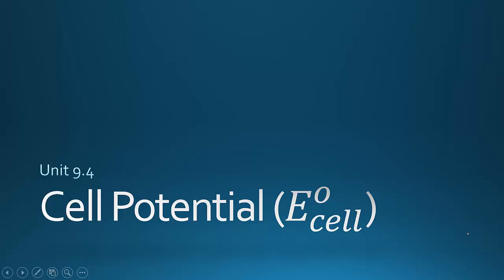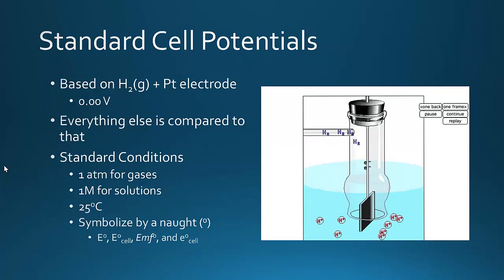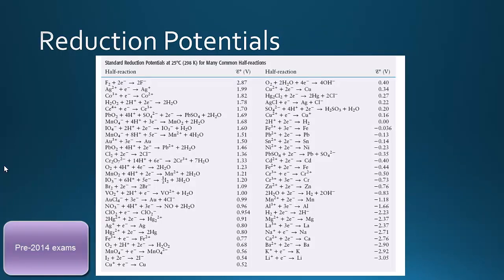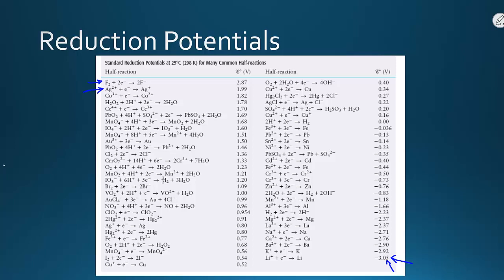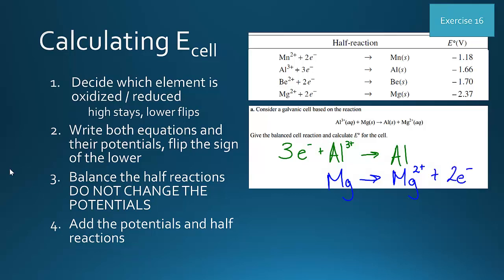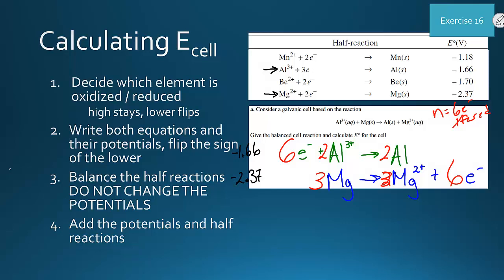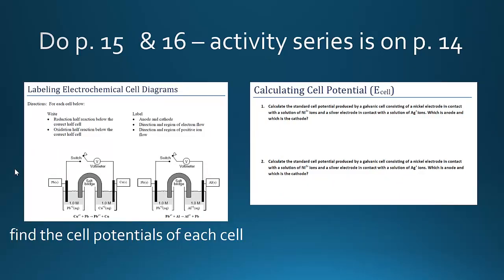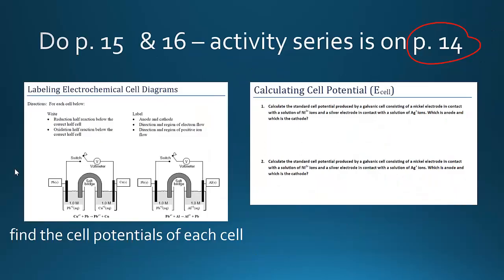AP Chem unit 9.4 -- Cell Potential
This video corresponds to the unit packets found lundquistlabs.com, and aligns with AP chemistry objective 9.8